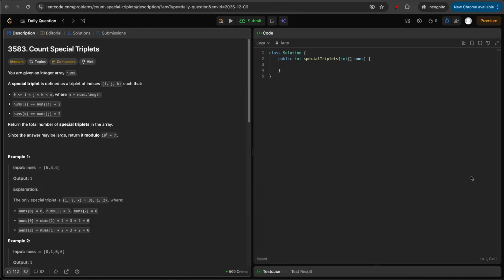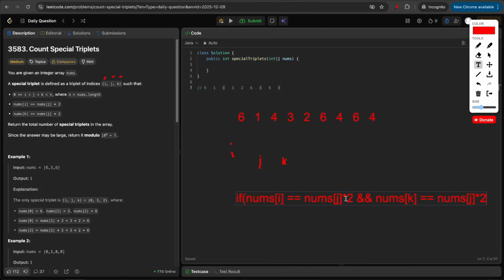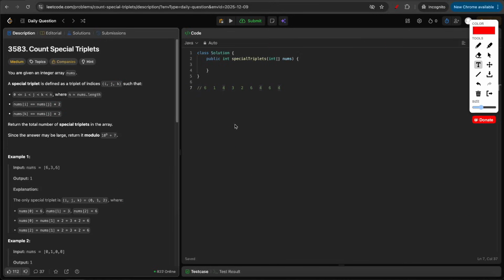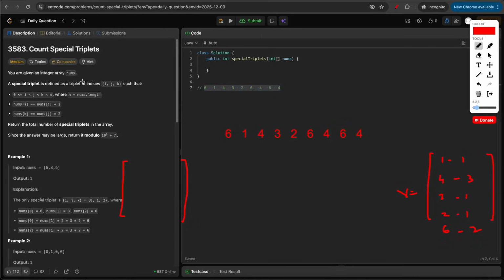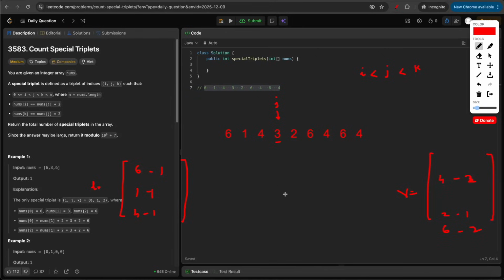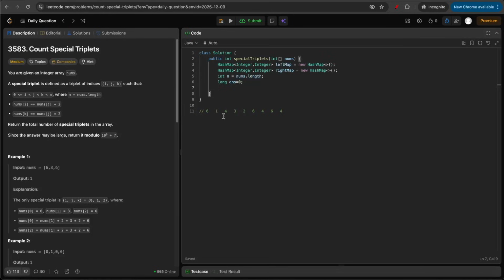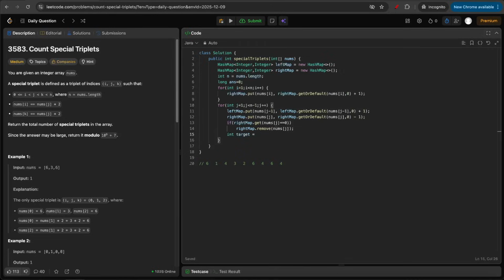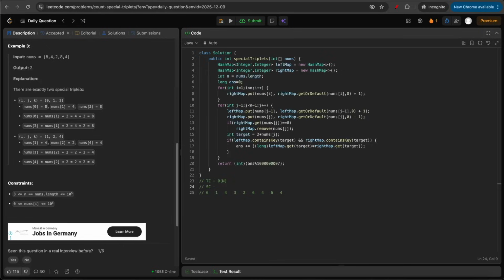LeetCode Daily 3583 | Count Special Triplets | Medium | Solution Walkthrough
LeetCode Daily Problem 3583 – Count Special Triplets (Medium) | Daily Dose of LeetCode

Video Chapters -
00:00 - Problem Statement
02:38 - Approach
16:05 - Code
22:44 - Time and Space Complexity